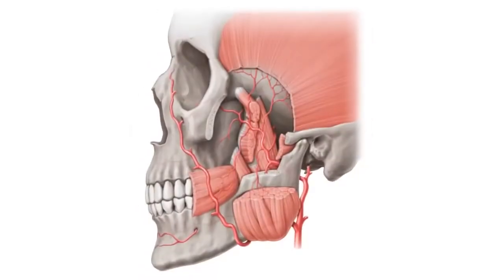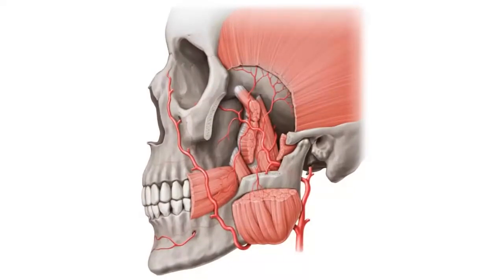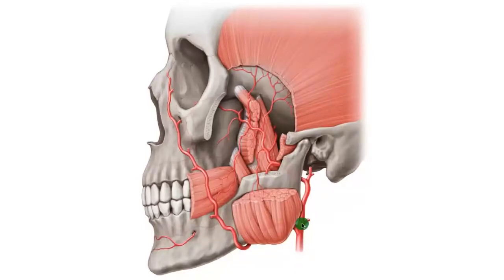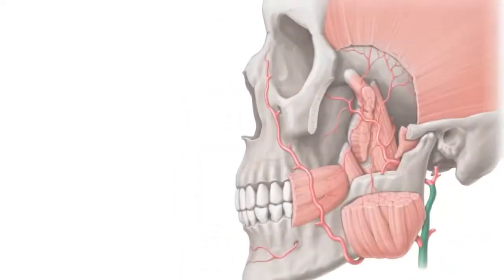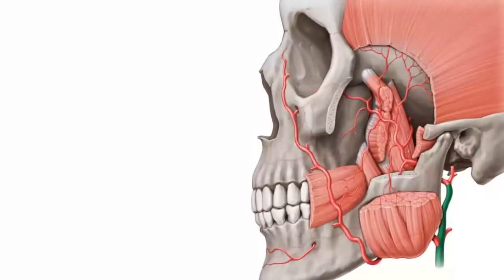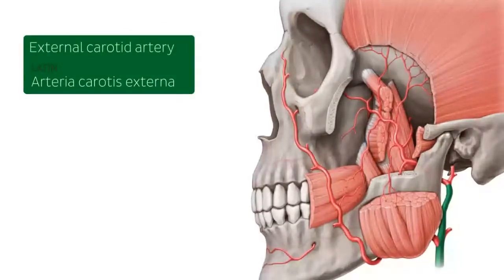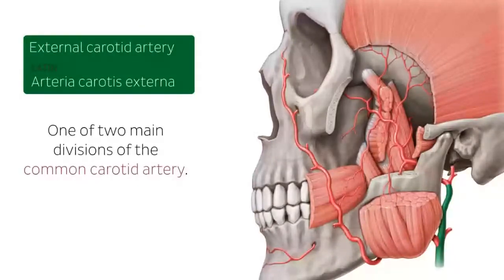Maxillary artery preview Human Anatomy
Description:

Unlock the secrets of the human maxillary artery with our fascinating Maxillary Artery Preview! Join us for an in-depth exploration of this critical part of the human anatomy and discover the amazing functions it has as it courses through our face and skull. This preview will give you an overview of the different segments of the maxillary artery, its connections, and its contributions to our overall health and well-being. Whether you're a student, a healthcare professional or simply an anatomy enthusiast, this captivating preview is sure to leave you in awe and eager to learn more.